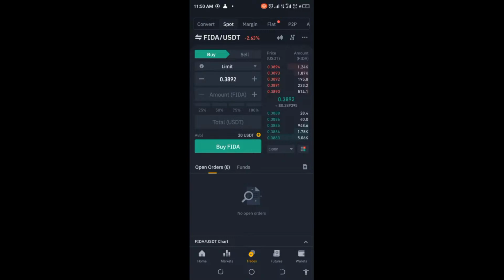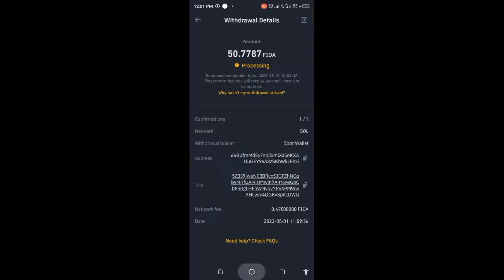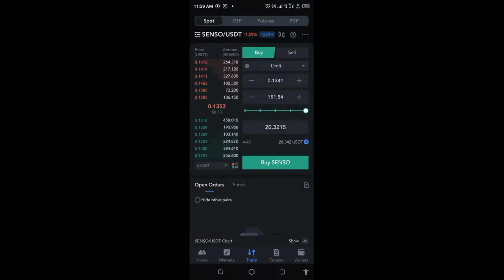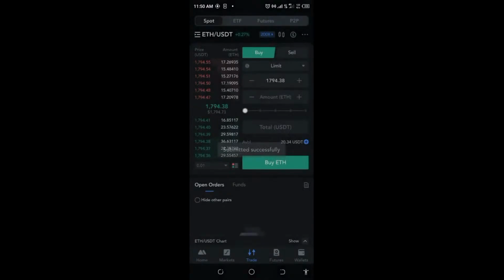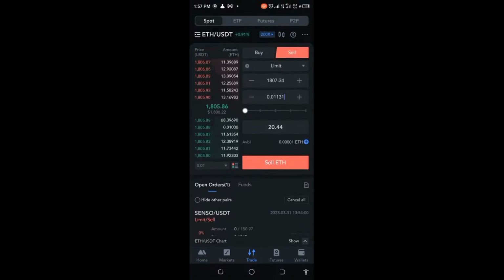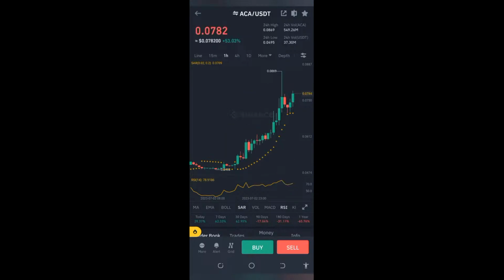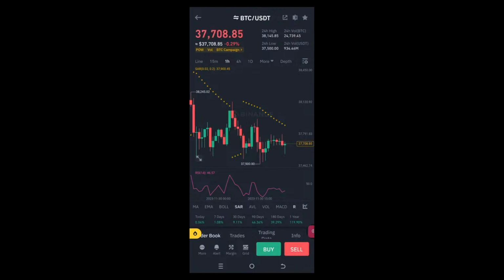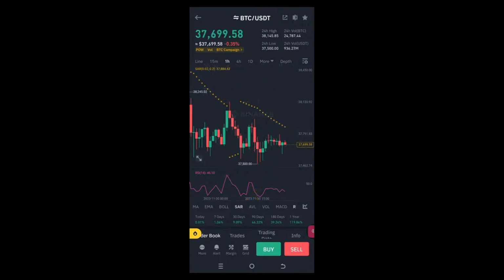😍 Best Income Strategies in Inter Exchange, Triangular and Spot Trading Arbitrage💰